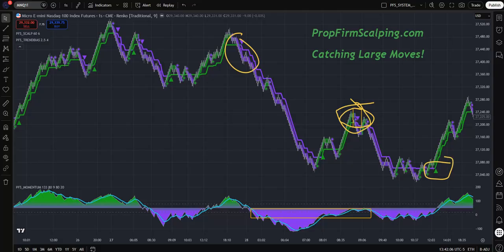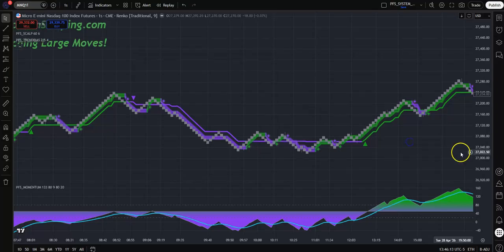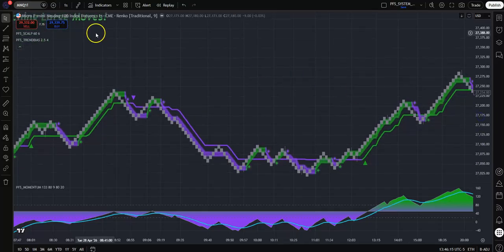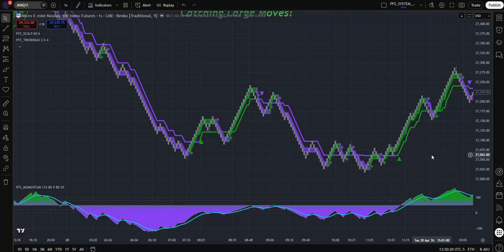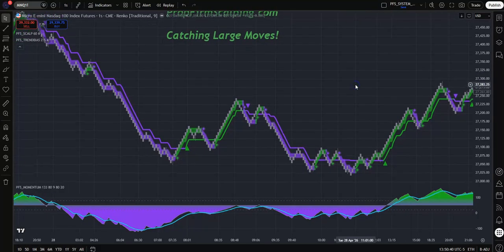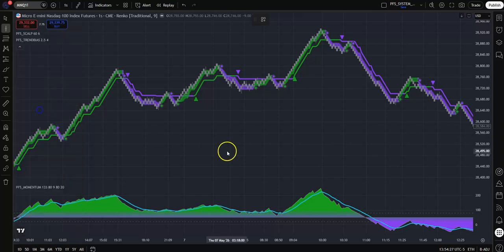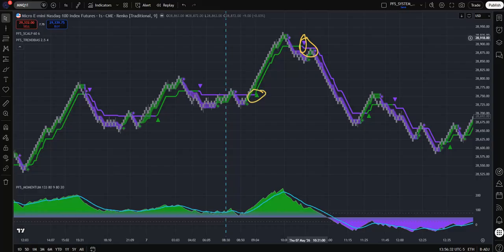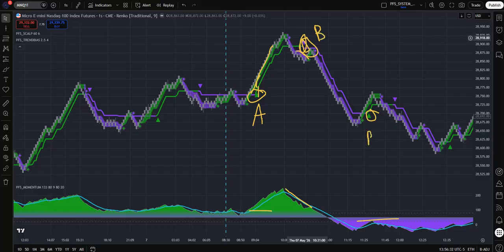Prop Firm Scalping / Catch HUGE Moves Intraday or Swing Trading / Part 2